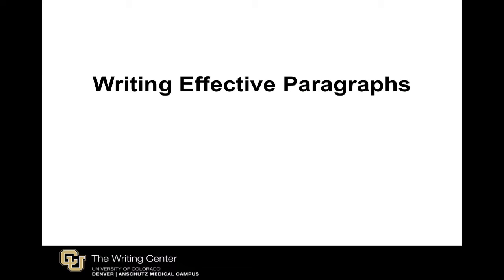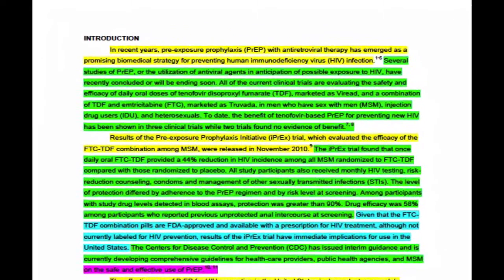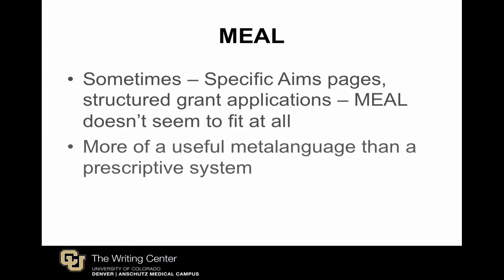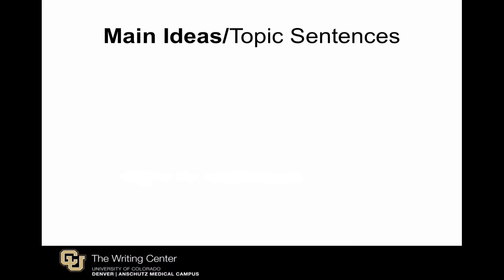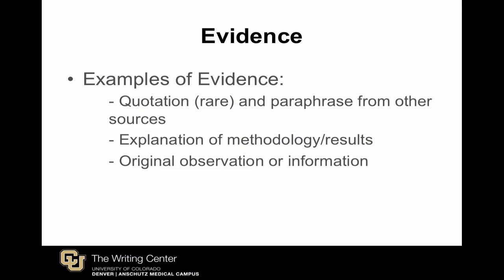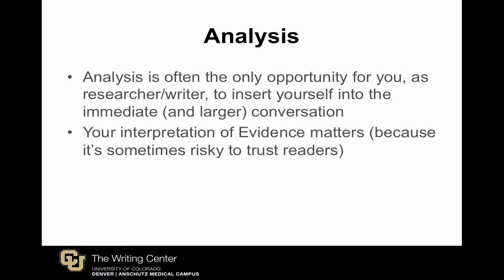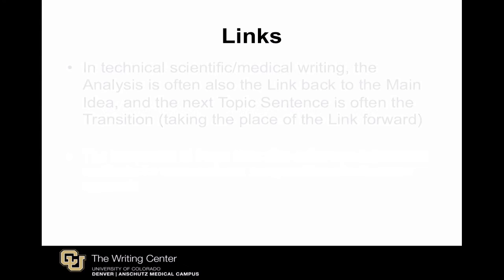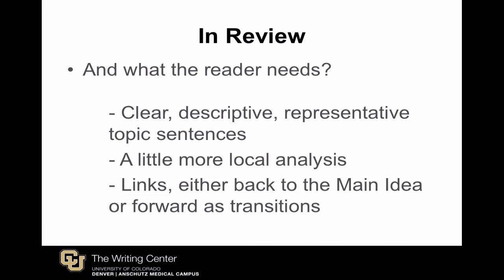Advanced MEAL in Scientific Writing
Scientific writers can’t always follow basic principles of MEAL to write tidy paragraphs containing every element. This video explains how MEAL can be stretched to entire sections and also how the individual elements of MEAL are useful for remembering what readers need in academic writing